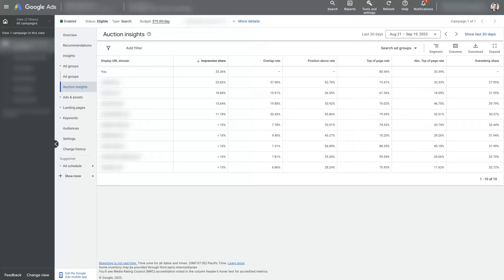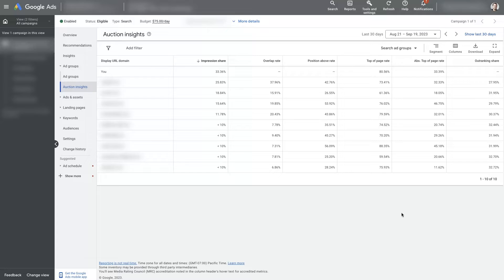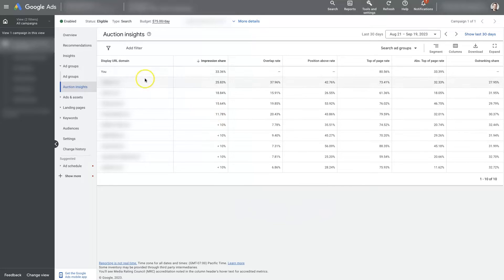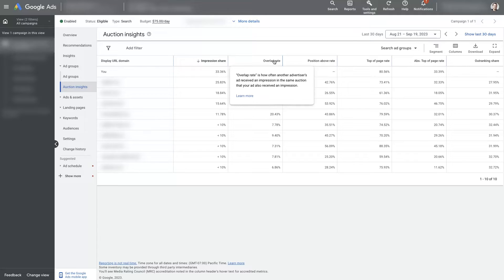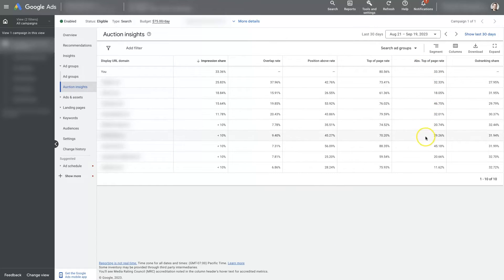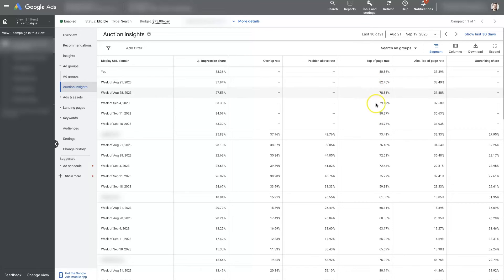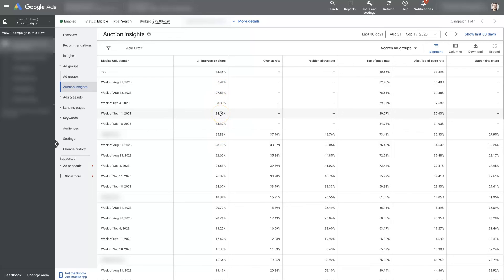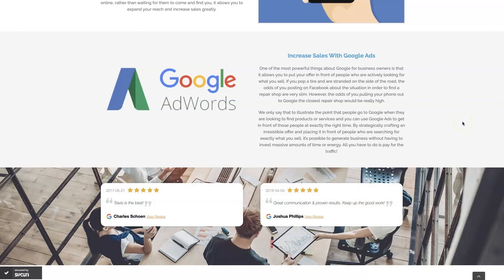Google Ads Auction Insights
Want to learn how to utilize Google Ads auction insights? Watch this video to learn more or reach out for help with Google Ads today

Alright, you ambitious Go-Getters! 😃 Wrapped up in this exciting new YouTube video is an in-depth run through of the empowering tool you never knew you needed, the Google Ads Auction Insights. 🧠💡Dive deep into the happenings of your niche and gain the upper hand by unraveling the mysteries of your competitors' strategies.

Ever wondered why your competitors seem to be edging you out on your impression share? Desiring to discern where you stand and how you size up against others in your sphere?💪 In this video, you'll gain insights into exactly how to leverage Google Ads Auction Insights for that unfair advantage!

We're going to dive deep into the mechanism that drives this tool, revealing the metrics it assesses and how it uses those calculations to determine impression shares. By investing your time in this video, you'll comprehend how to quickly adjust and improve your online presence, and how to strategically use this information to skyrocket your business to the top. 🚀

You'll leave this video armed and equipped with the power to track your competitors' performances and behaviors. Our secret weapon? Google Ads Auction Insights. Yours? The knowledge we're sharing freely, to turn this tool into a strategic arsenal for your business conquests.